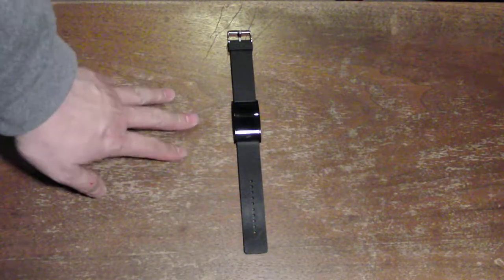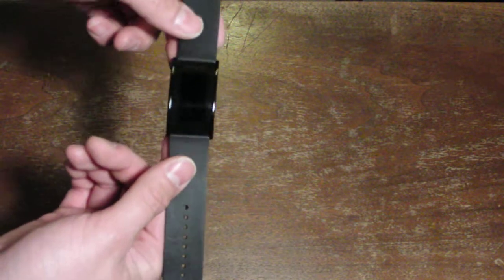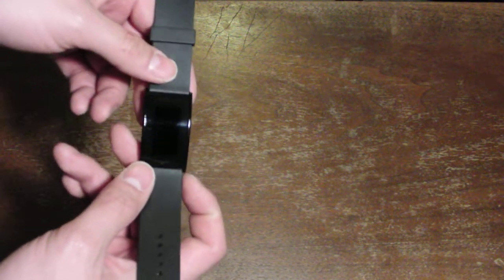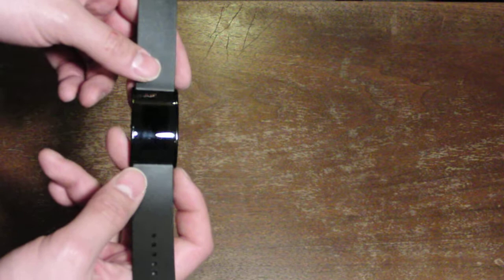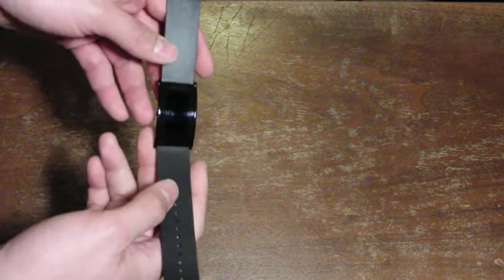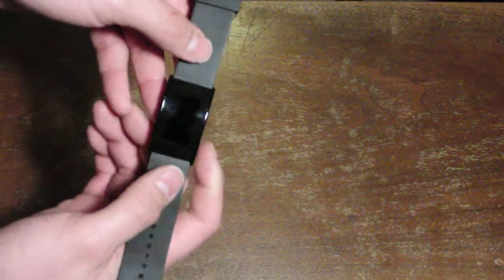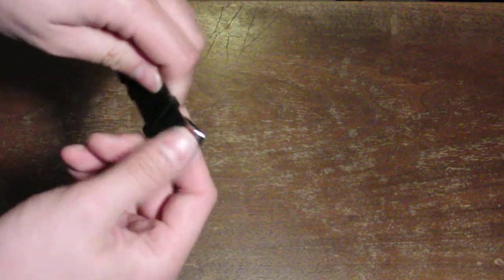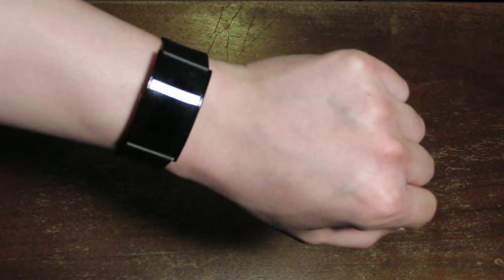APUS Gamma LED Watch - Unboxing & Review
A review of my new Gamma LED watch by APUS.

Similar to LED watches made by Diesel and Black Dice but at a fraction of the price (build quality is just as good too).

Very bright, viewable from almost any angle, works perfectly in day and night, very light weight, sleek, sexy, badass.

Made in Germany (I assume) since the shipment originated from there, and arrived in Canada in less than a week (would've been sooner if not for Snowmageddon 2011).